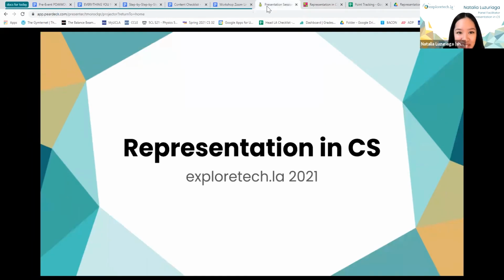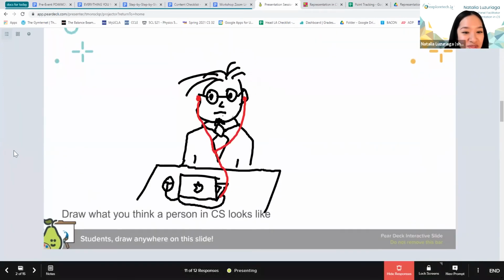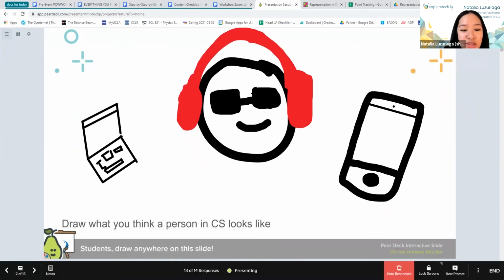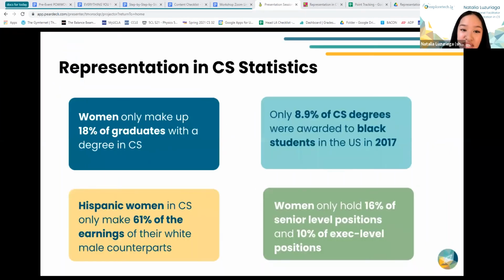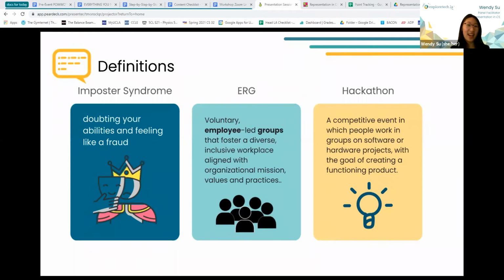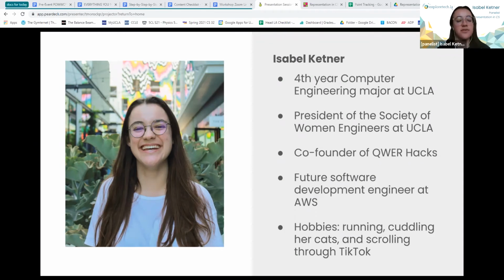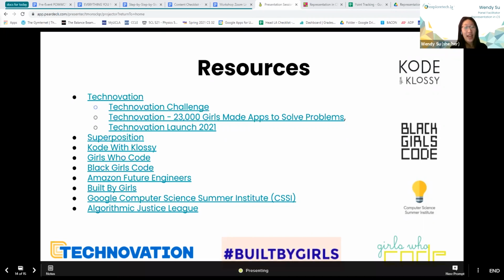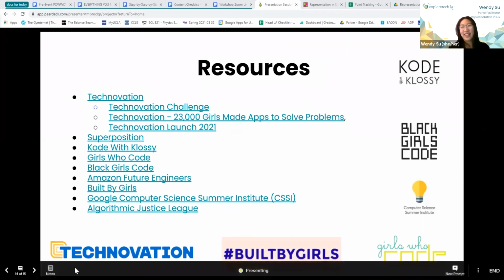Representation in Computer Science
Women only make up 18% of graduates with a degree in computer science. Learn about the challenges women and minorities face in the tech industry and how to support these diverse communities.

This is the recording of our Representation in CS panel from exploretech.la 2021!

If you were an attendee of exploretech.la 2021, you can access other recordings and resources through the Socio virtual event platform